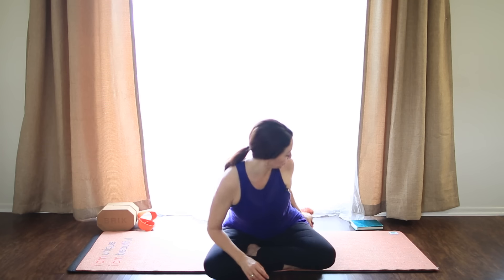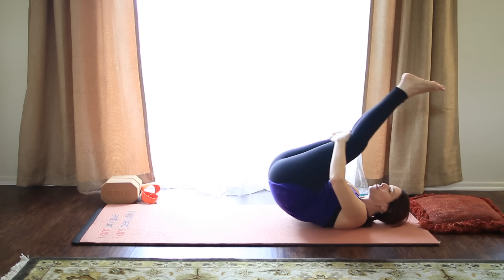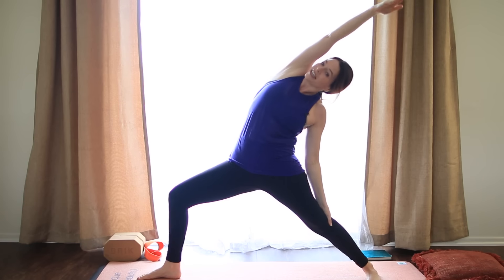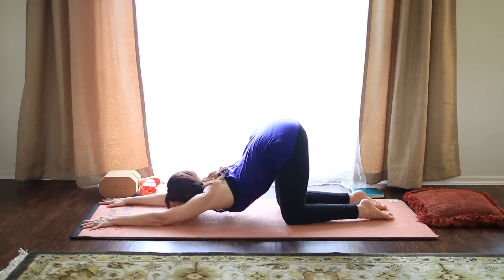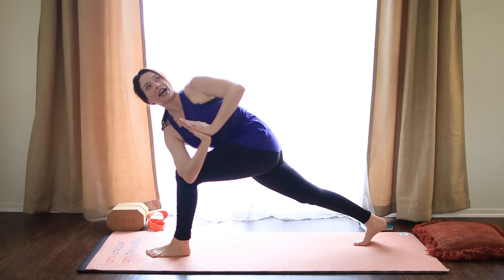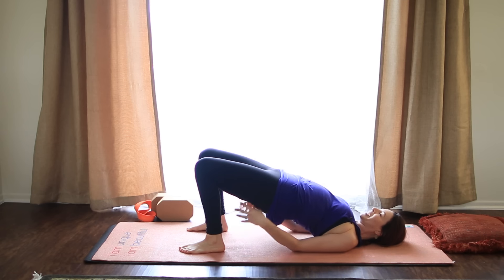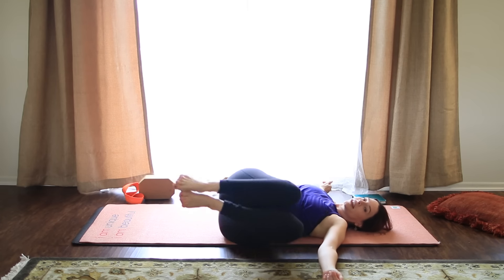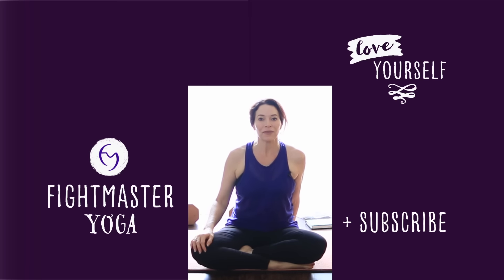30 Minute Hatha Yoga Happiness: Practice Acceptance and Surrender Day 29 | Fightmaster Yoga Videos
30 Minute Hatha Yoga Happiness: Practice Acceptance and Surrender Day 29. Acceptance doesn't mean that you have to like a person or situation that you find unacceptable. Surrender simply means deciding to join the winning side. Practicing acceptance and surrender will help you to feel a little happier...trust me!!